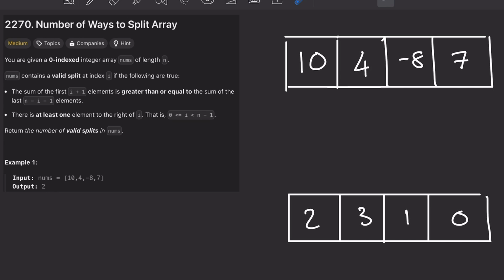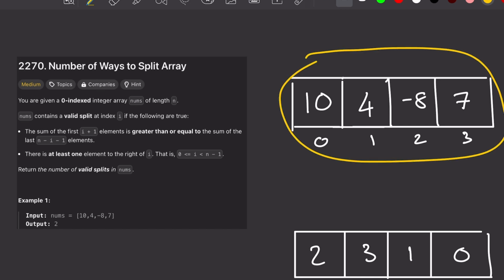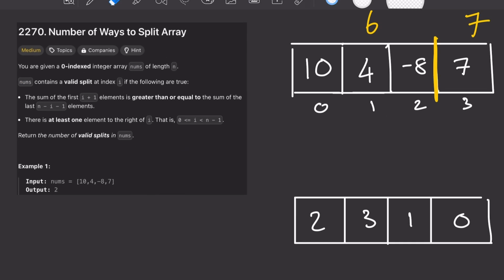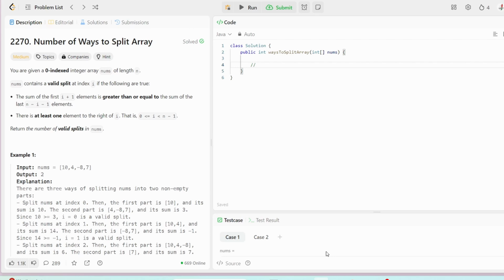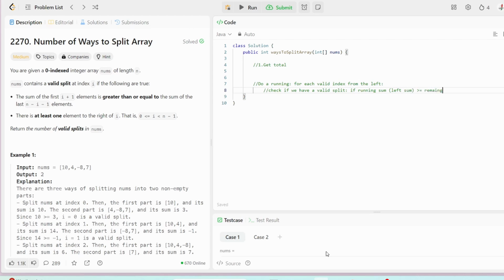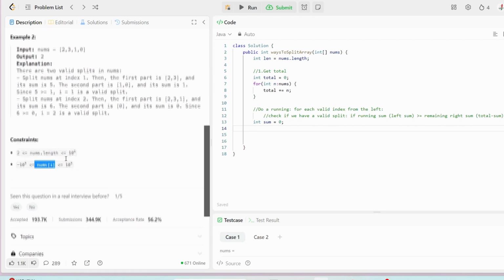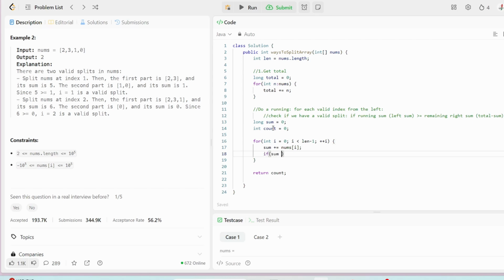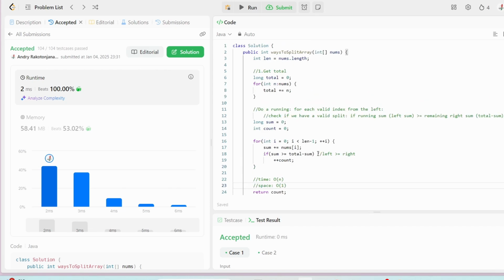Number of Ways to Split Array | LC 2270 | Java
2270. Number of Ways to Split Array explained easily with chill vibes.

Chapters:
00:00 - Reading Problem
1:00 - Example Explanation
3:35 - Coding Solution